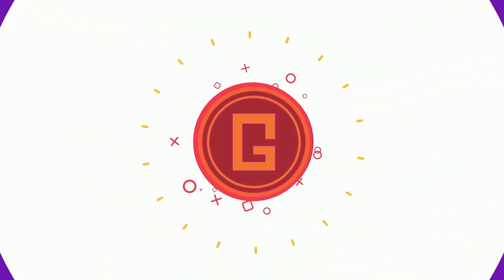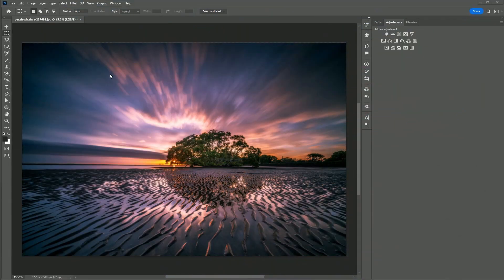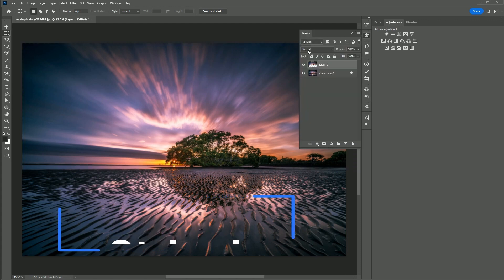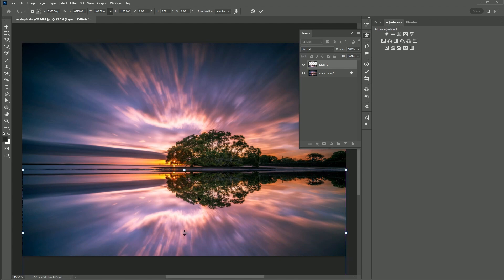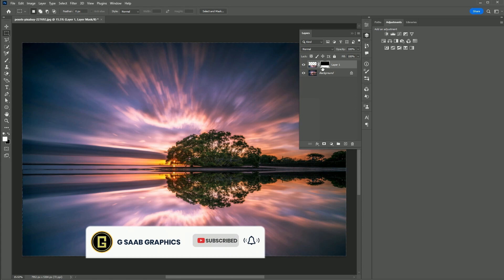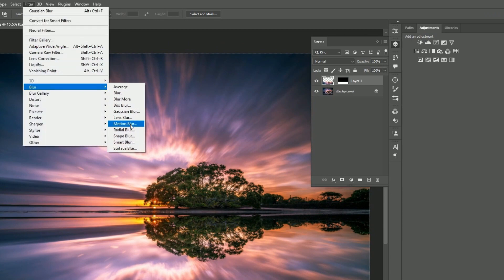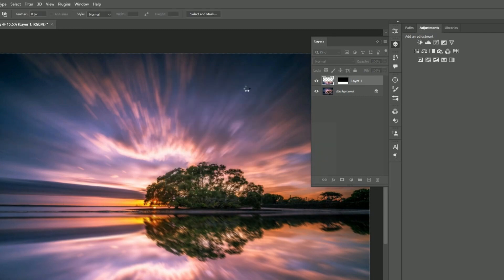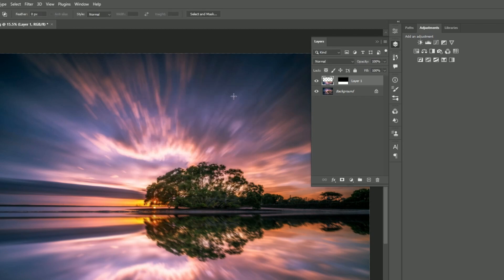How to Create Realistic Reflections in Adobe Photoshop: Easy Tutorial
Our mission is to provide you with the latest tips, tricks, and techniques in the world of design and animation. Whether you're a beginner looking to learn the basics or an experienced pro seeking to hone your skills, we've got you covered. Our channel is designed to inspire, educate, and connect you with a community of like-minded creatives. So, grab your favorite design software, sit back, and let's explore the exciting world of graphics and animation together!